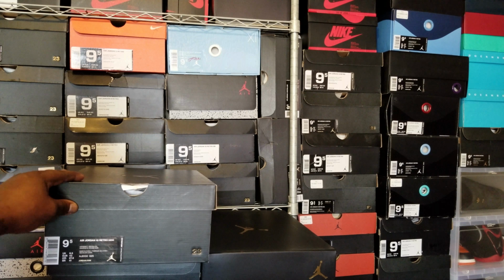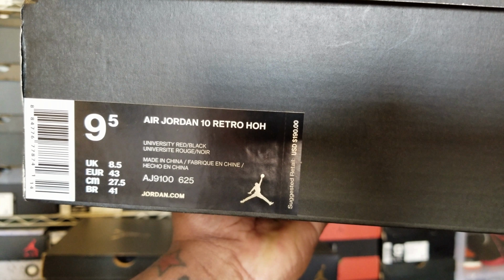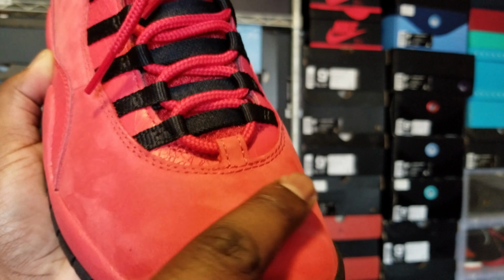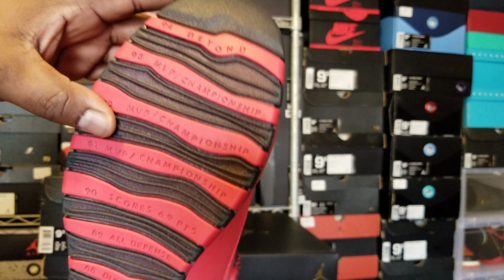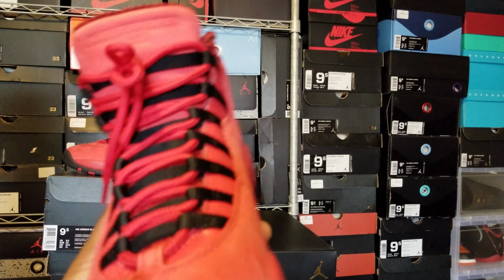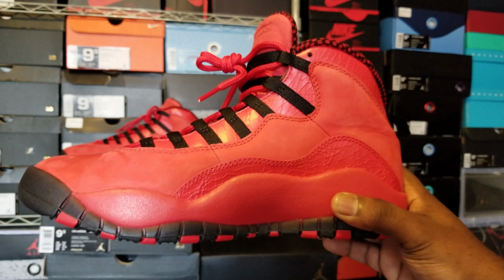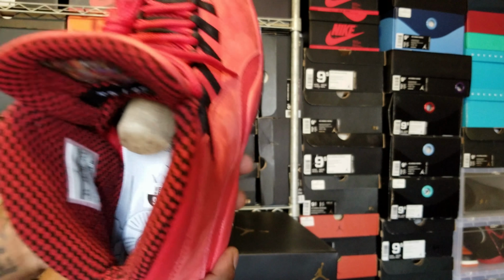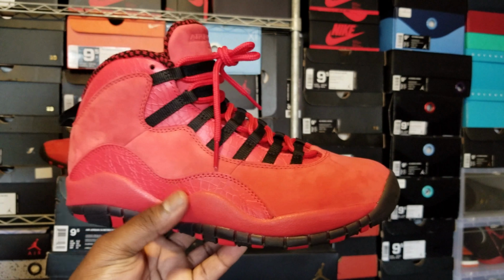AIR JORDAN 10 HOH STEVE WIEBE REVIEW + ON FEET